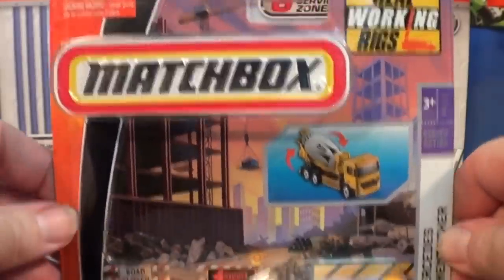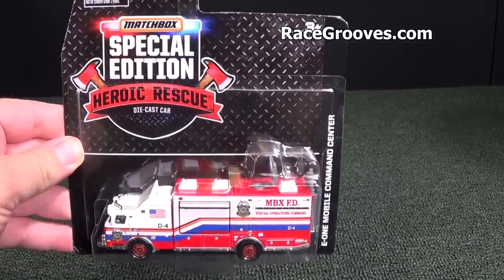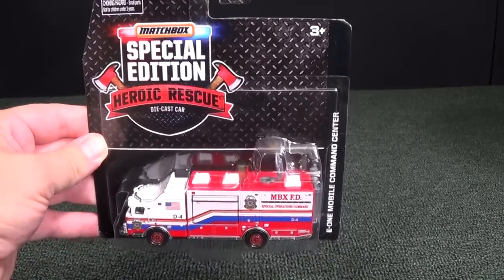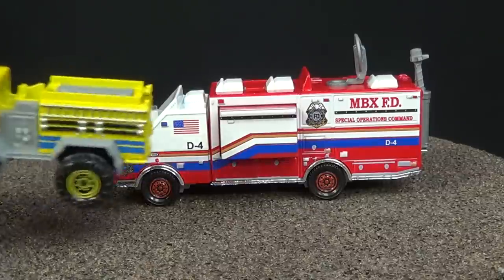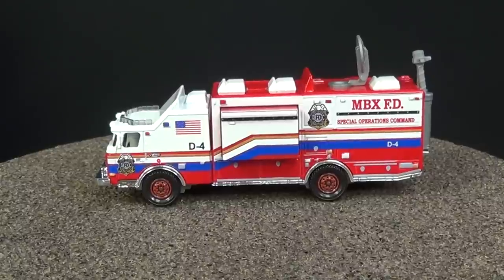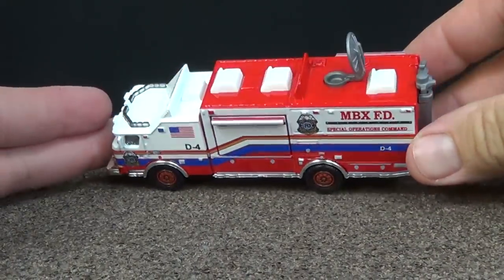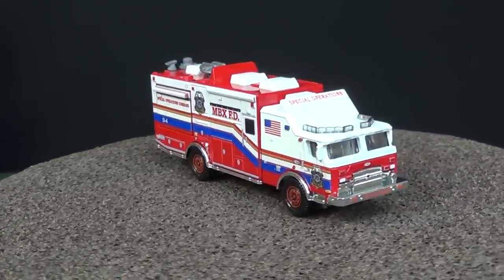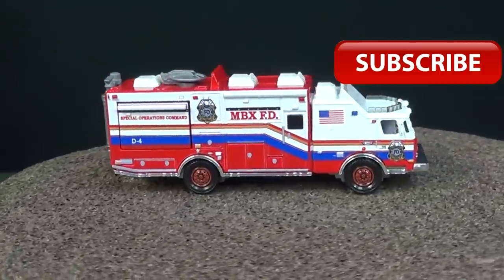Matchbox Real Working Rigs E-One Mobile Command Center Returns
(link expired)